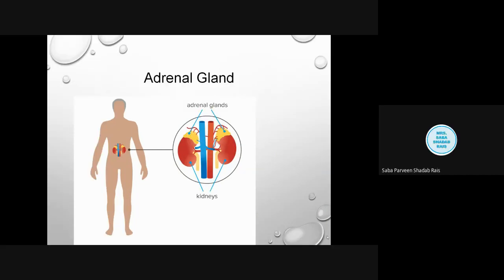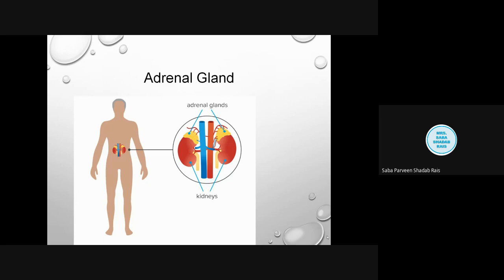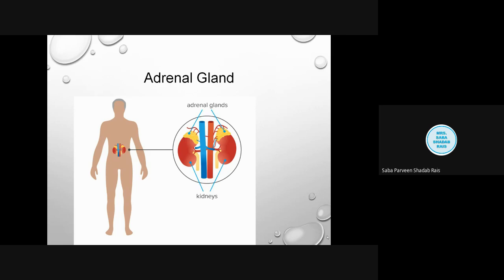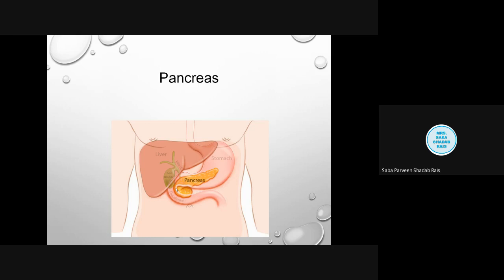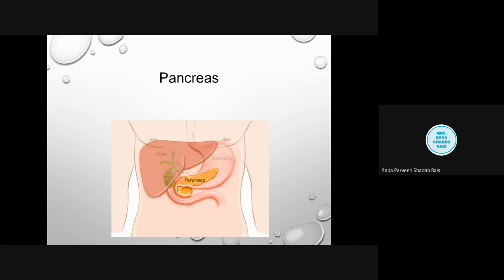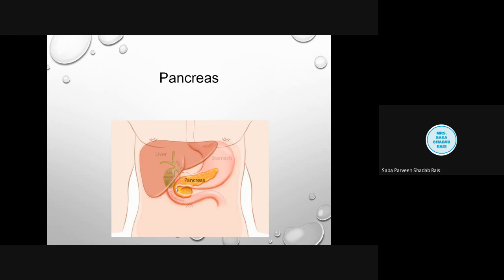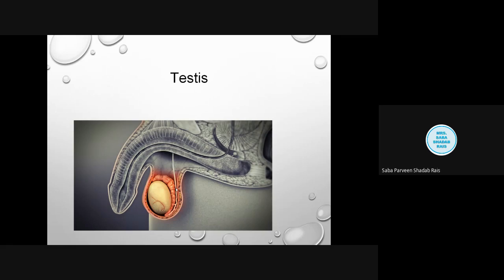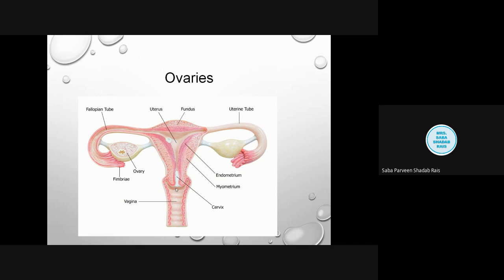Endocrine Glands - II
General organization of the mammalian endocrineglands
1. Hypothalamus
2. Pituitary
3. Epiphysis
4. Thymus
5. Thyroid gland
6. Parathyroid glands
7. Langergans’ islands of Pancreas
8. Epinephrine glands
9. Sex glands

Hormones: Classification, properties, mechanism of hormone action.

Histology, functions and disorders of the following endocrine glands:
 Pituitary
 Thyroid
 Parathyroid
 Pancreas
 Adrenal